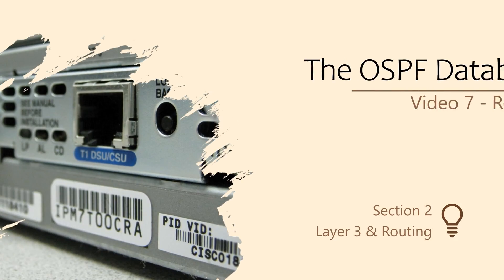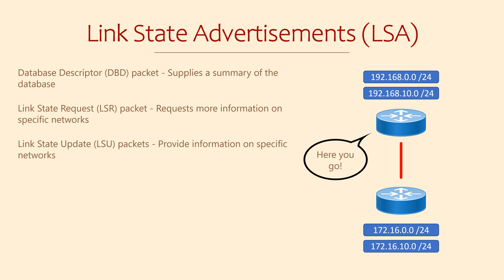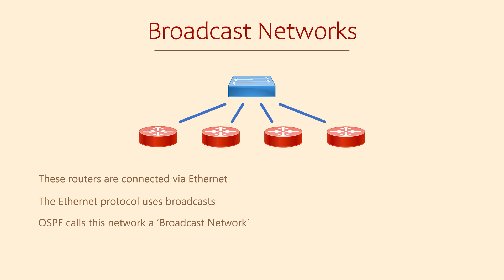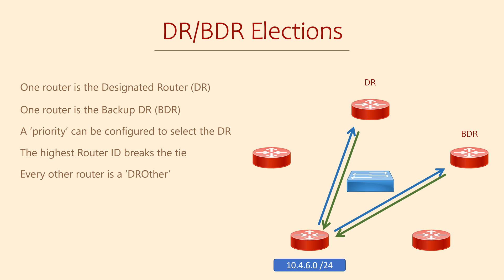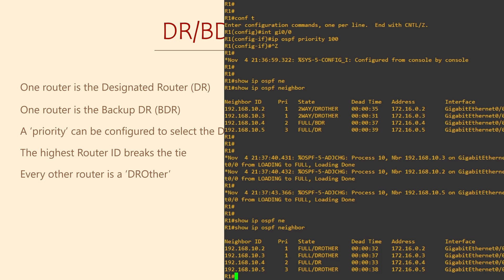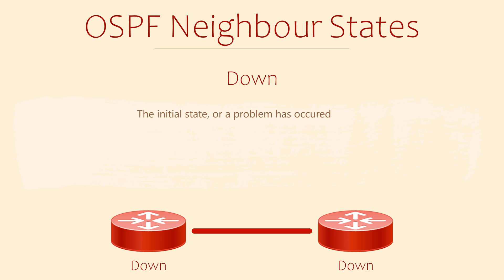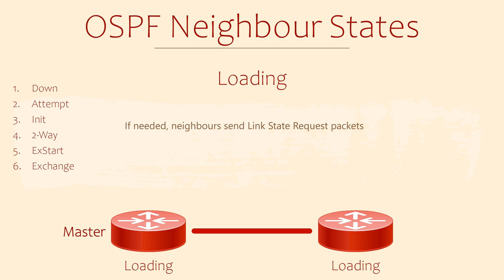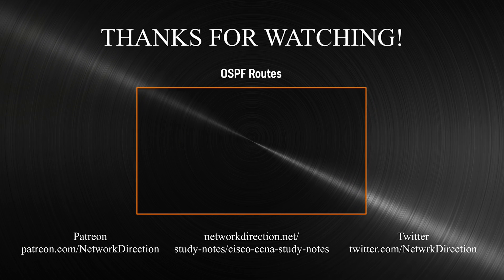Mastering Cisco OSPF: Understanding Link State Database, Network Types, and Neighbor State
In this video, we will be learning more about OSPF.
We’re going to cover:
0:00 The OSPF Database
3:53 Network Types
13:45 Neighbour States

OSPF routers keep a full map of the network topology. Unlike other routing protocols, they don’t just have ‘signposts’ pointing the way, they see the whole thing.

They store topology information in the Link State Database (LSDB). This is populated with information that they learn from their neighbors. This includes Router-IDs (Router Link States) and links (Net Link States).

To share this information, they send first send DBDs (Database Descriptors), containing LSAs (Link State Advertisements) to each other. These are summaries of the database. Another router can request more information with an LSR (Link State Request). It will receive a Link State Update (LSU) in response, and finally acknowledge it with an LSAck.

Once the database has been populated with information, the SPF (Shortest Path First) algorithm is run, and OSPF works out the best paths through the network.

OSPF has four different network types. The two we need to know for CCNA are Broadcast, and Point-to-point. Point-to-point is used when there will only be two routers on a link. Broadcast is used with Ethernet, when there could be many routers on the link.

To keep updates on a broadcast network to a minimum, one router per segment (VLAN) is elected to be the DR, and another is the BDR. These handle distributing OSPF updates to other routers on the segment (called DROthers).

OSPF routers use multicast for their messages. 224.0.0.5 is for all OSPF routers, while 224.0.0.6 is for all DR or BDRs.

While neighbours are forming, they go through several states. These are:
Down - The start of the process
Attempt - Only for an NBMA network (not needed for CCNA)
Init - Hello messages have been sent
2-Way - Bidirectional communication established, DR and BDR are assigned
ExStart - A Master router is selected
Exchange - DBD packets exchanged
Loading - LSRs and LSUs build the database
Full - The process is finished

#200-301